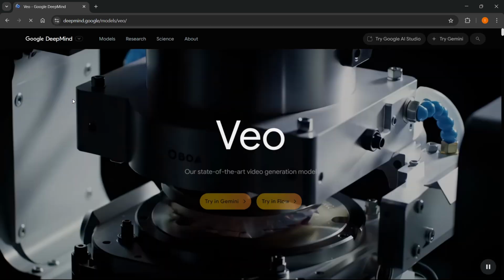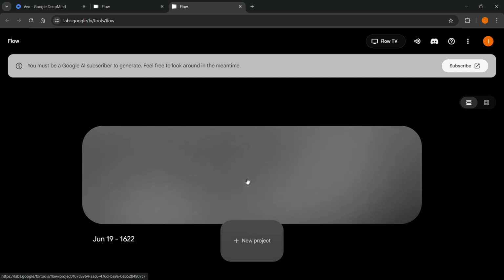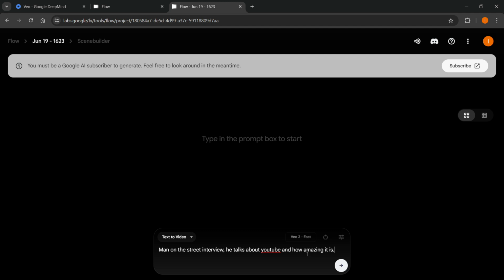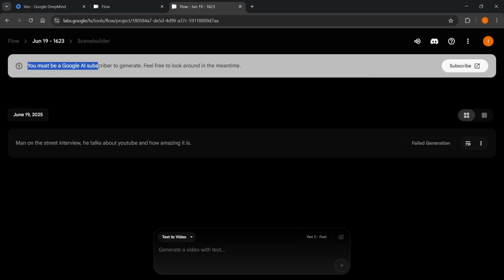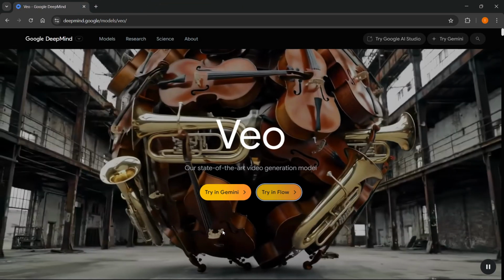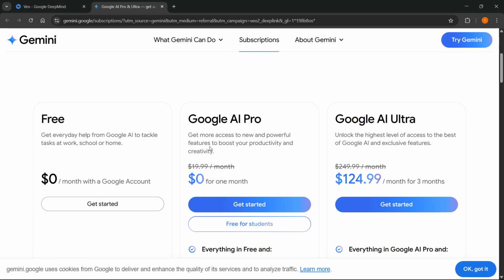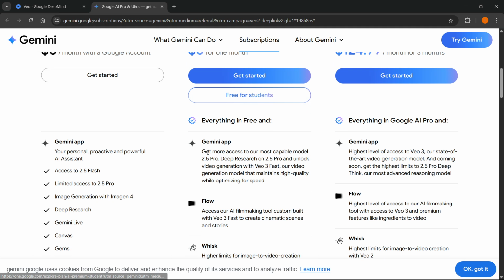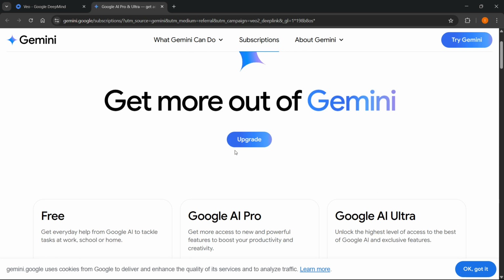How To CREATE VIDEO With Google Veo 3 (QUICK & EASY) 2026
In this video, I’ll show you how to create a video with Google Veo 3 quickly and easily. This is a full guide on how to edit and export content using Google Veo 3 in 2026.

If you’ve been trying to produce stunning videos with Google Veo 3, this is the video you need to see!